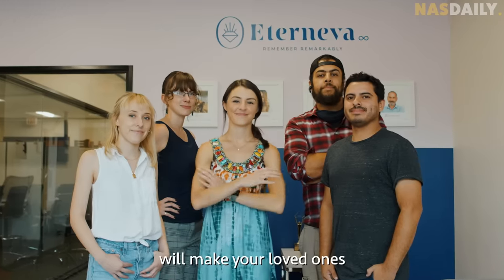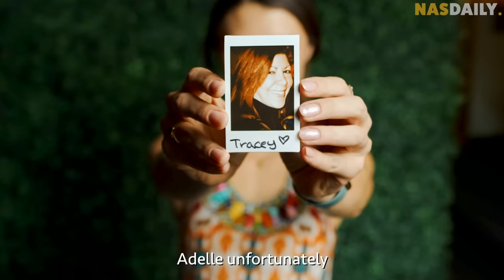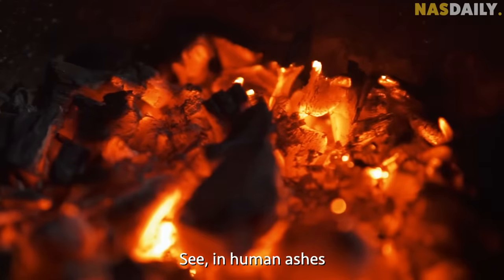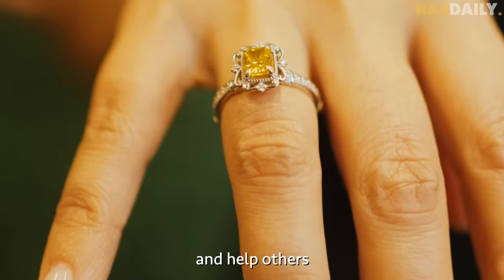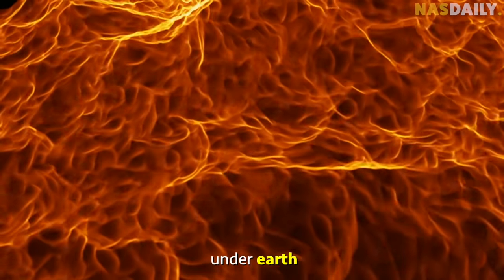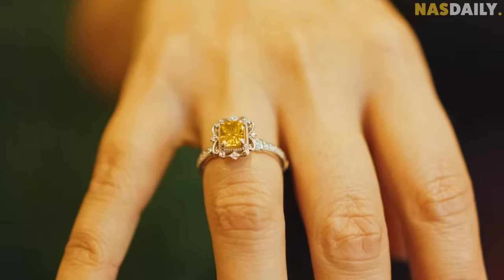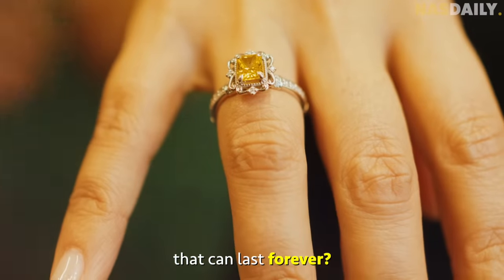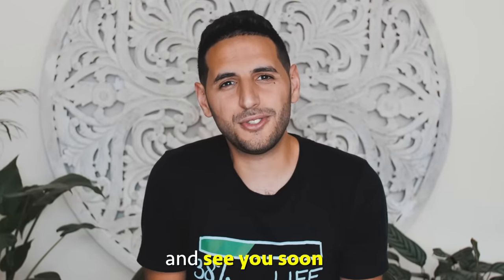She Turned Her Friend Into A Diamond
We love making educational content. That's why we started Nas Academy - to help you learn 21st century skills from your favorite Youtubers.